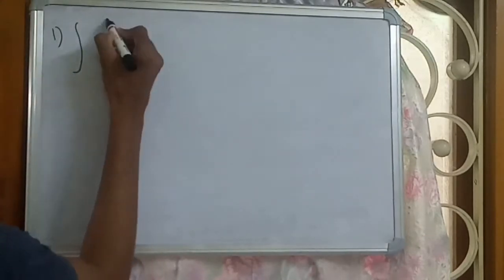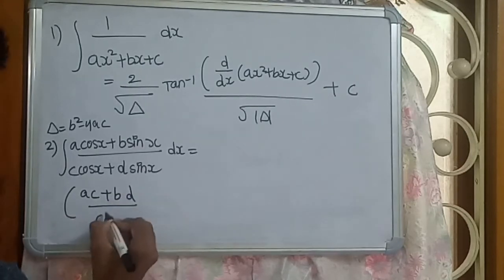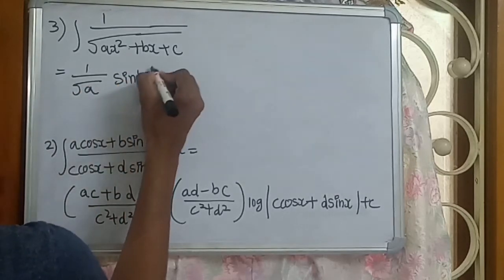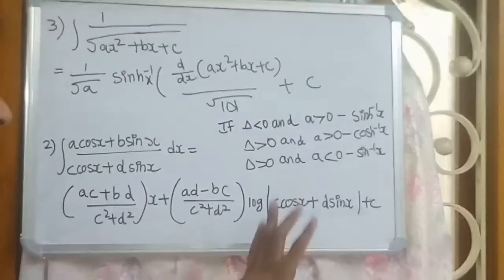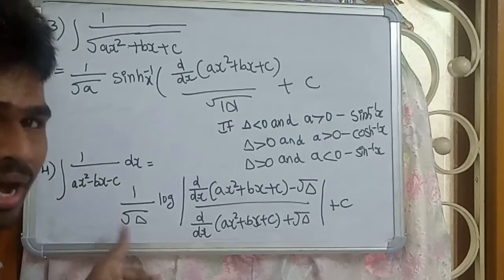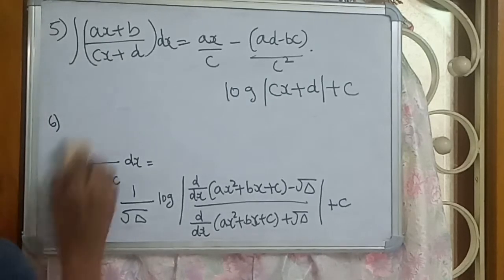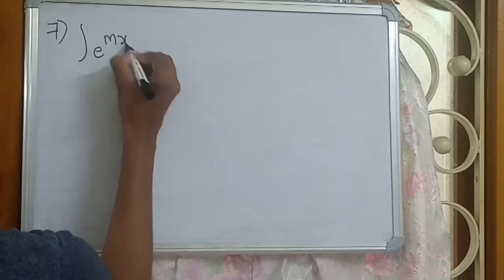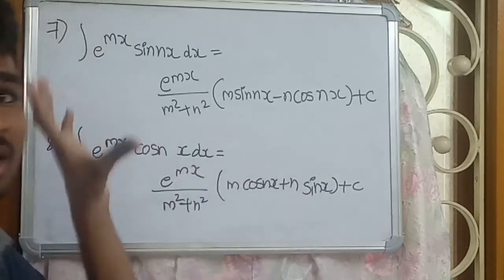Eamcet integration important formulas